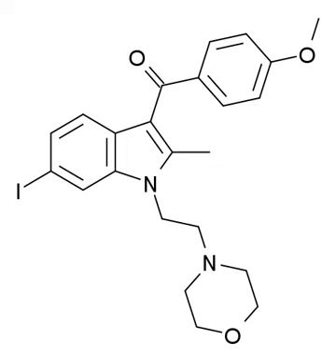AM-630 | Wikipedia audio article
This is an audio version of the Wikipedia Article:
AM-630

00:00:48 undefined

- Socrates

SUMMARY
AM-630 (6-Iodopravadoline) is a drug that acts as a potent and selective inverse agonist for the cannabinoid receptor CB2, with a Ki of 32.1 nM at CB2 and 165x selectivity over CB1, at which it acted as a weak partial agonist. It is used in the study of CB2 mediated responses and has been used to investigate the possible role of CB2 receptors in the brain. AM-630 is significant as one of the first indole derived cannabinoid ligands substituted on the 6-position of the indole ring, a position that has subsequently been found to be important in determining affinity and efficacy at both the CB1 and CB2 receptors, and has led to the development of a large number of related derivatives.